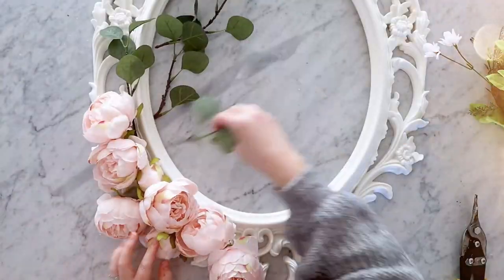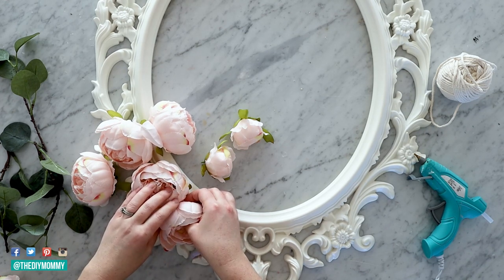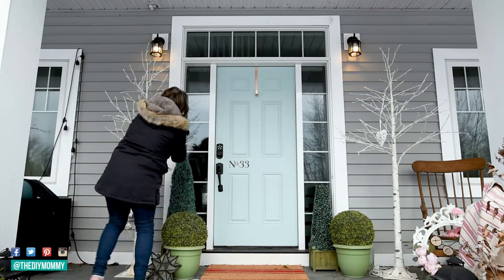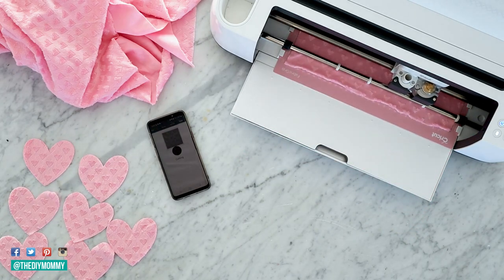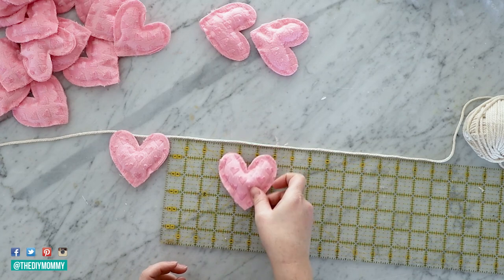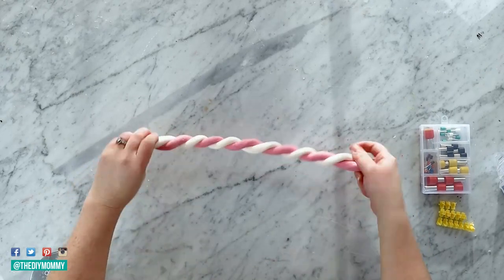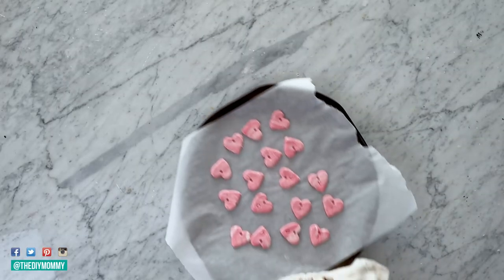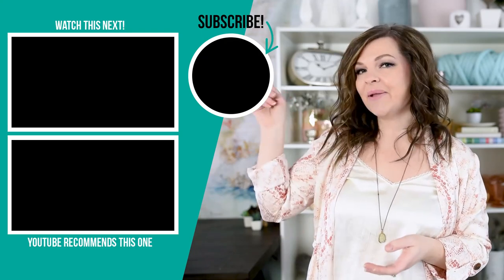ADORABLE Valentines DIY Decor Ideas | Upcycle & Decorate with me!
Let's make some adorable Valentines DIY decor and decorate my porch!

00:00 Intro
00:55 Romantic IKEA hack upcycled wreath
04:30 No-sew banner
08:49 Marbled heart ornaments

Christina Dennis
CANADA